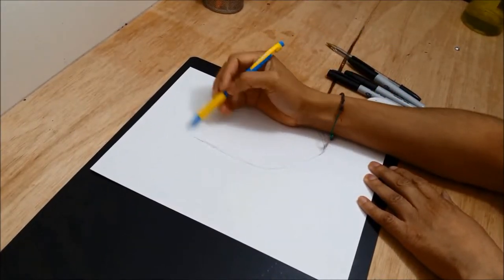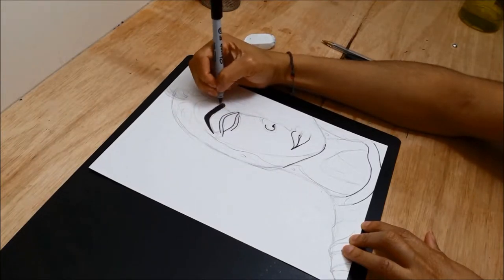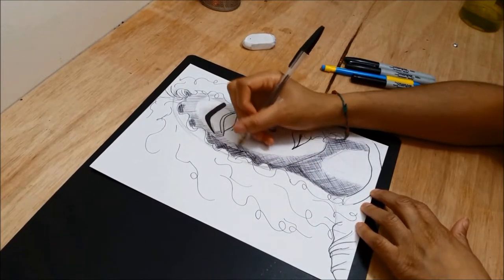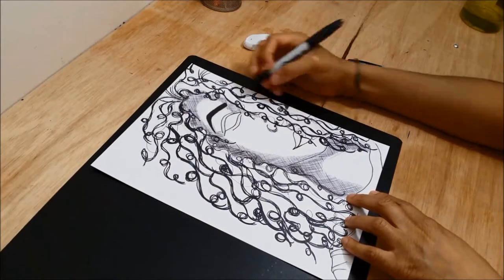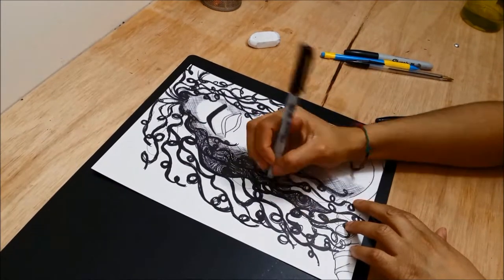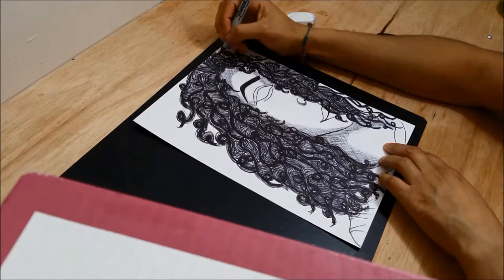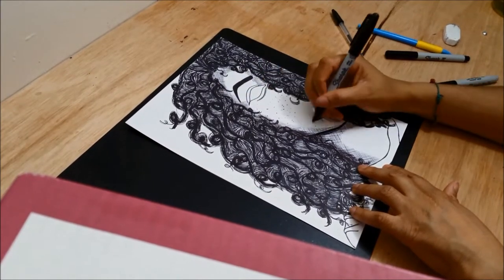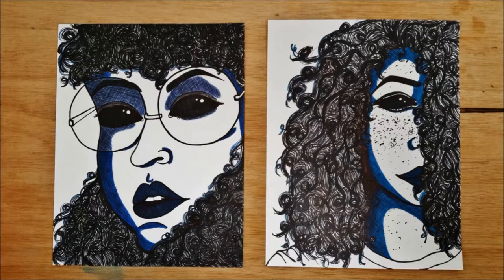Speed Drawing #4 - Sharpie/Ballpoint Pen │That Anxious Artist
I went back to using sharpie and ballpoint pen, too bad I effed up. AGAIN!

-That Anxious Girl